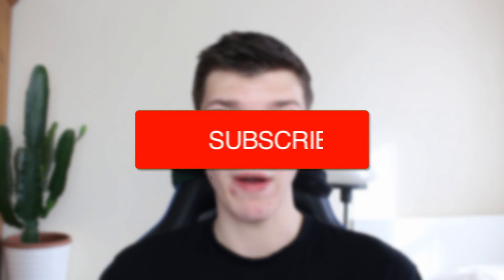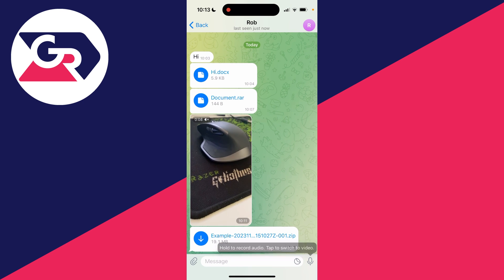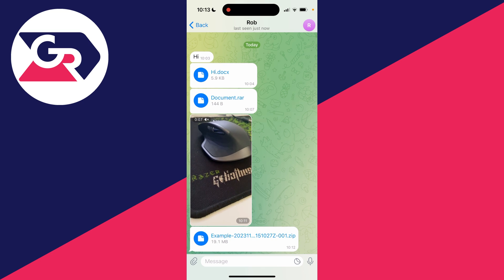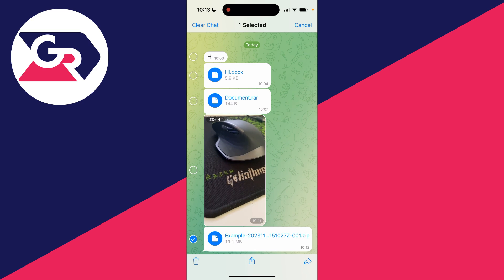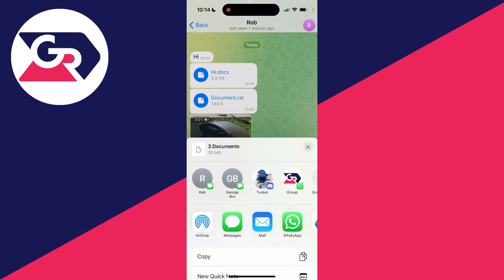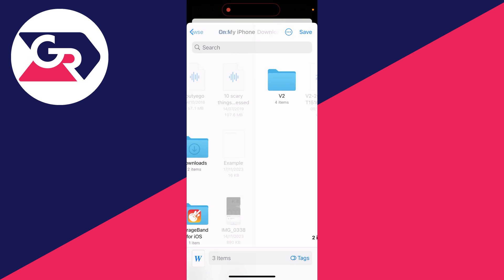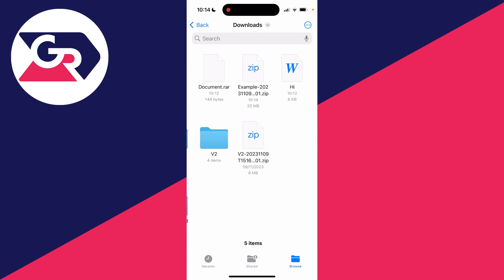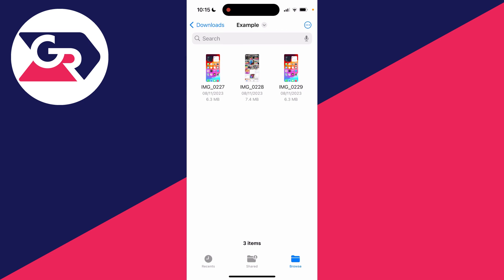How To Access Telegram Downloaded Files On iPhone - Full Guide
Learn how to access telegram downloaded files on iphone in this video.

GuideRealm